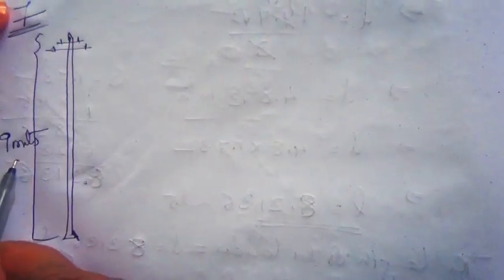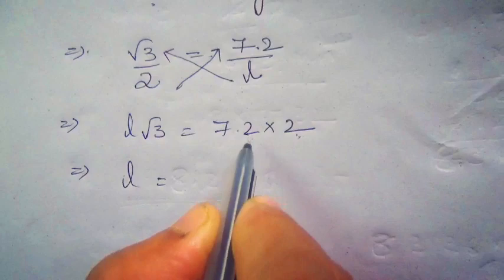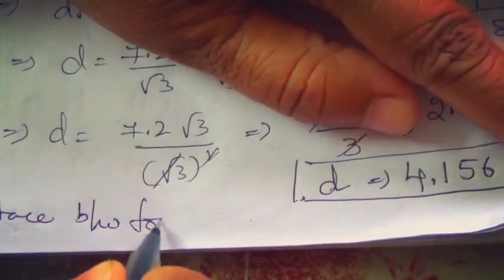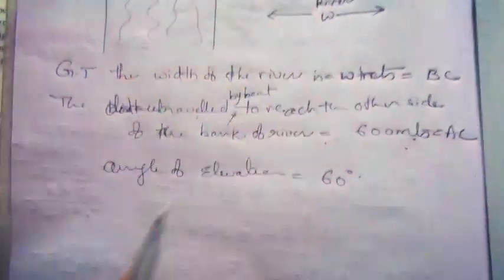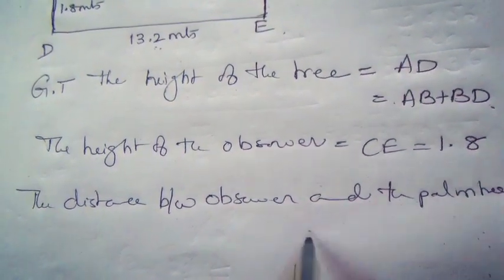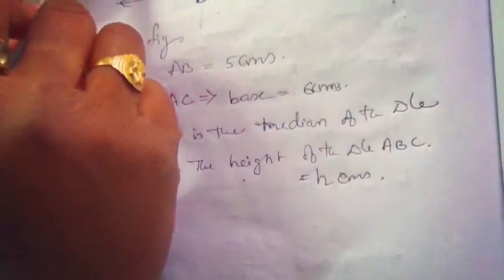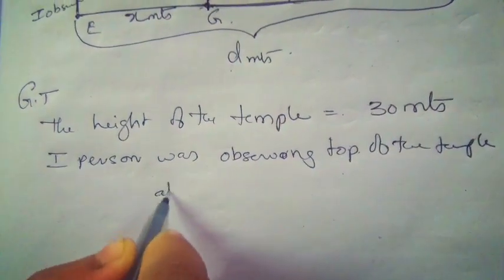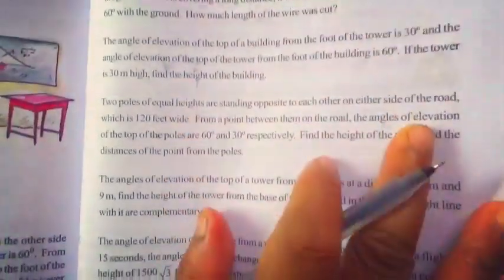Tenth class ap&telangana maths 12th chapter applications of trignometry examples and ex-12.1 part-2